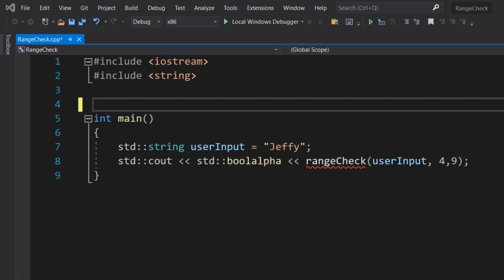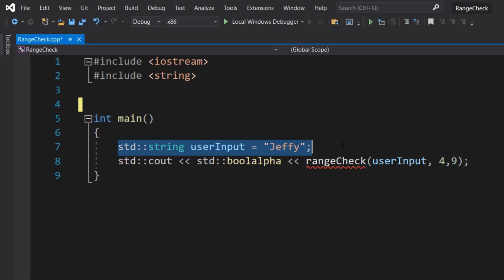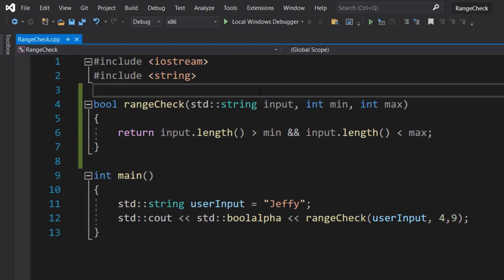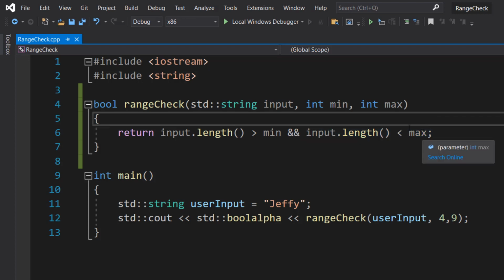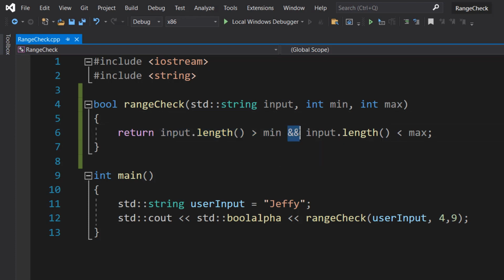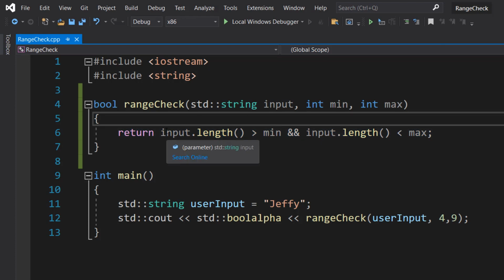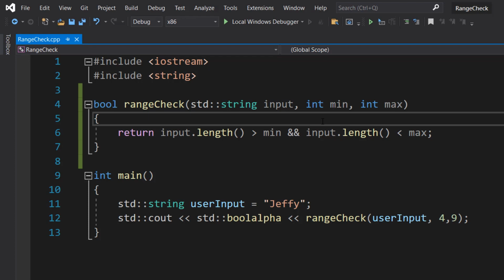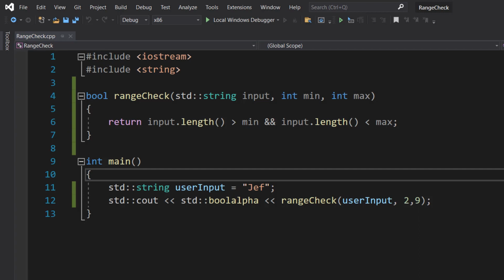C++ Validation: Range Check Tutorial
Greetings, today we are here with a C++ tutorial. We shall be doing a range check validation on a string. This can be useful if you want to control the size of the user's input.

This is a type of length check. We are checking if the length is within a range of values. Let's say we want the input to be greater than 4 characters long but shorter than 8 characters long. The name "Max" would be invalid as that isn't greather than 3 characters. The name "Elizebeth" would also be invalid as it is greater than 8 characters. The name "Jeff" would be valid as it is greater than 3 characters and less than 8.

This C++ tutorial will work with Android Studio.